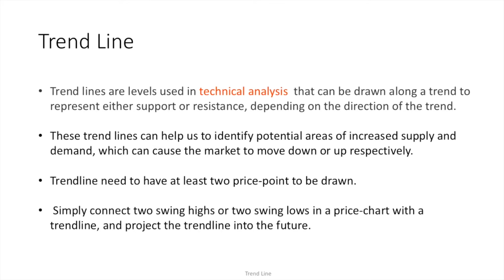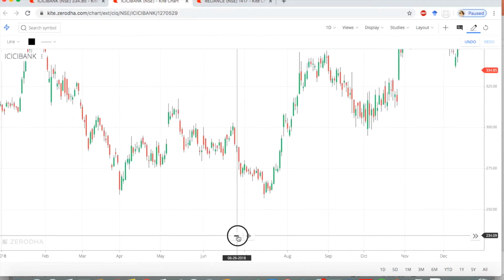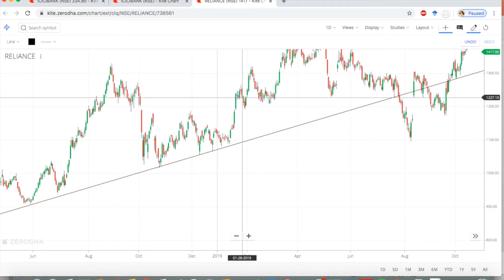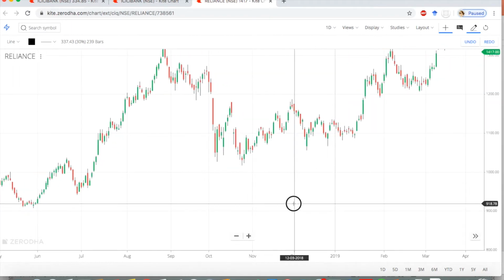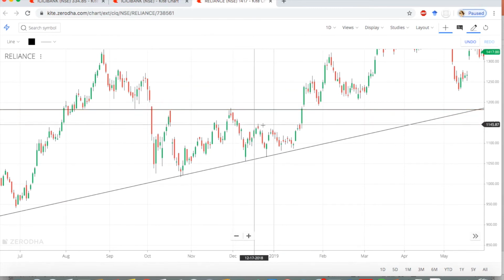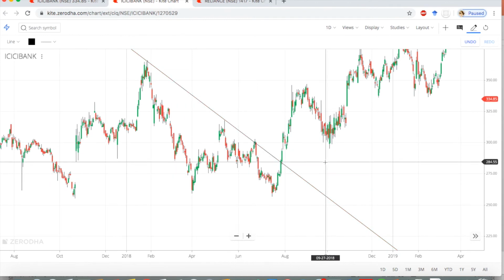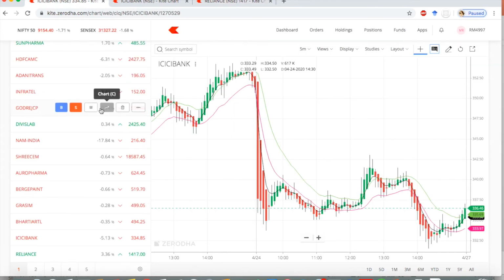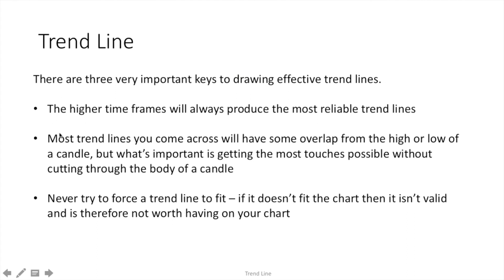Trend Line: How to Draw a Trend Line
In this video you will learn what is trend line? How to Draw a Trend Line?

Dera Traders,